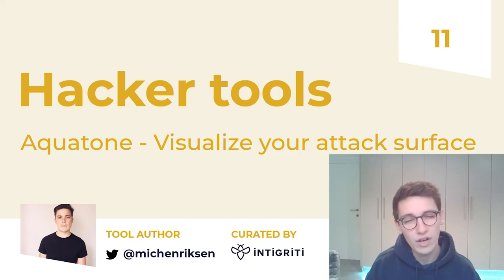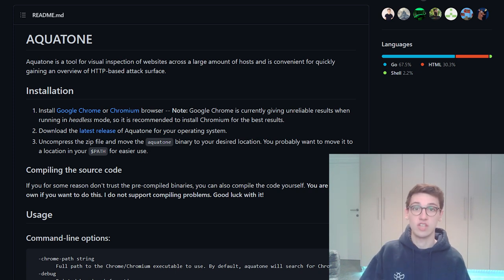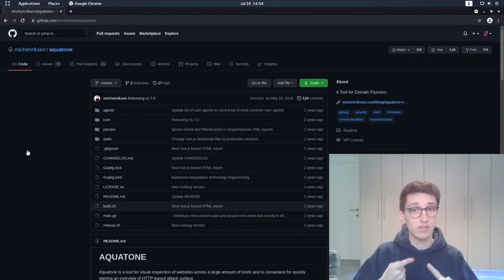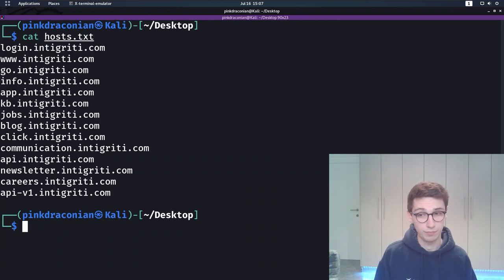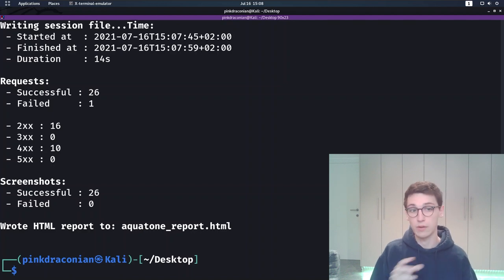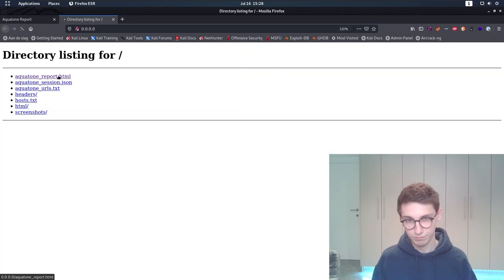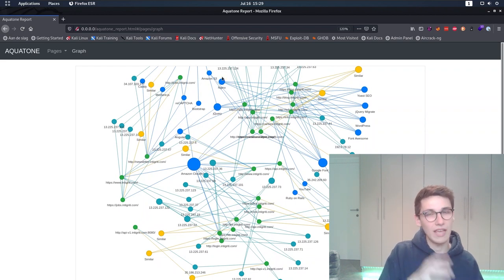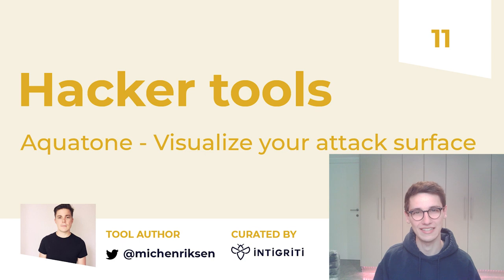Hacker Tools - Aquatone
👨‍💻🛠️​ In this week's episode of Hacker Tools, we will take a look at Aquatone and show how to install and use it.

00:00 Introduction
00:20 What is Aquatone?
02:00 Installing Aquatone
02:35 Running Aquatone
05:15 Viewing the report
07:05 Outro